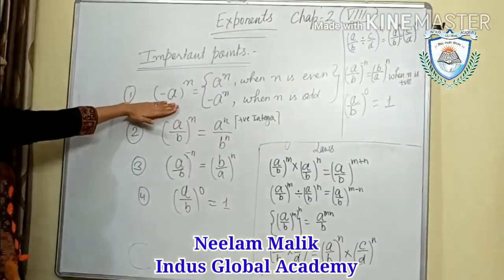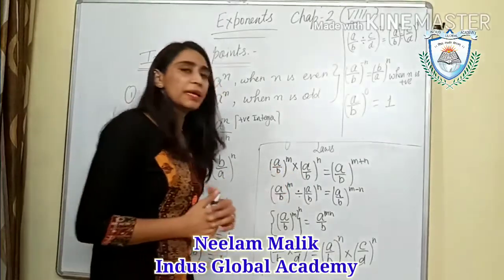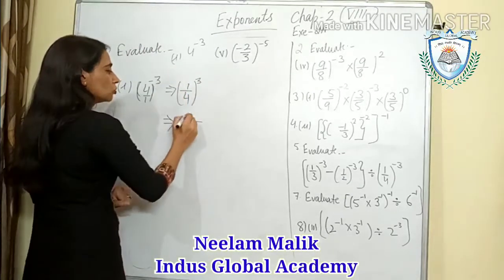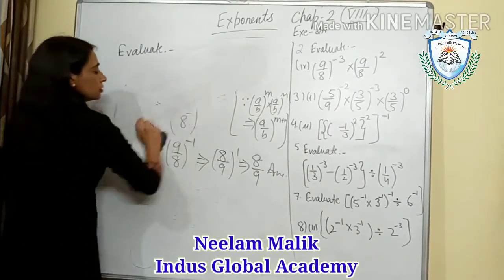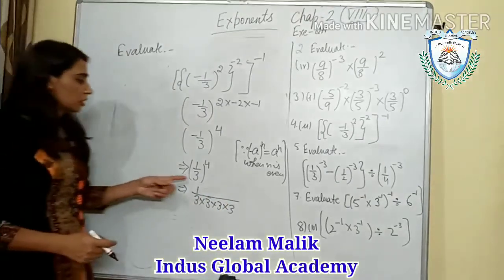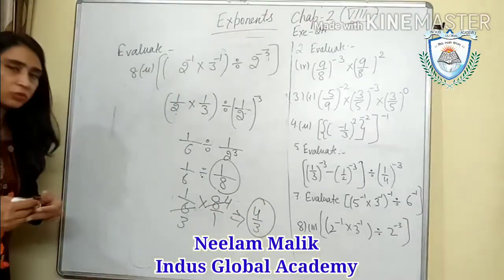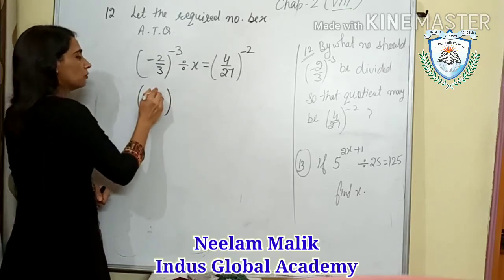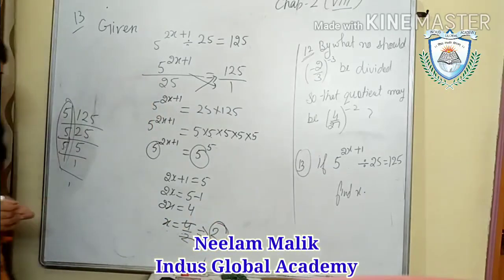Grade- VIII Mathematics Chapter-2 Exponents(Ex. 2A) Part-1 by Neelam Malik, Indus Global Academy